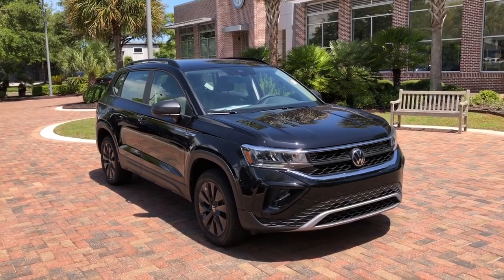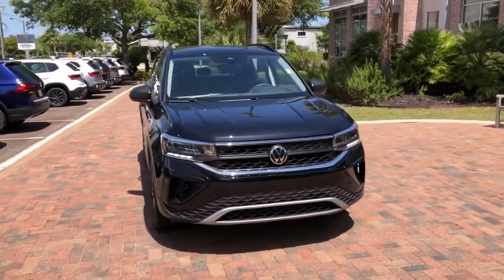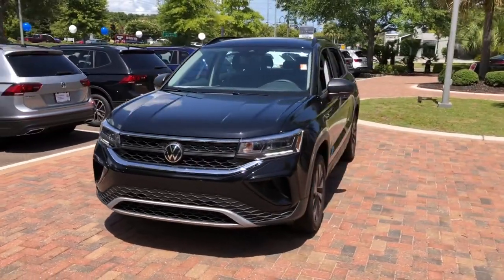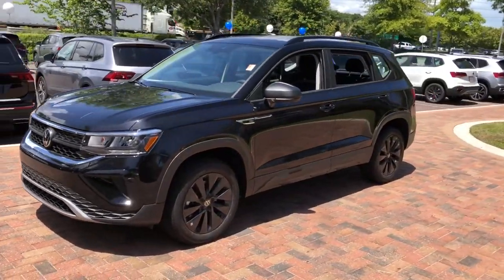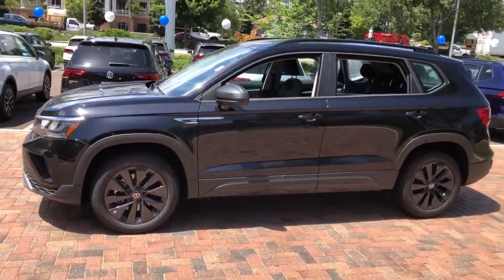2022 Volkswagen Taos Charleston, Mt. Pleasant, West Ashley, North Charleston, Summerville, SC 42036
Deep Black Pearl New 2022 Volkswagen Taos available in Mount Pleasant, South Carolina. Servicing the Mt. Pleasant, West Ashley, North Charleston, Summerville, SC area.
2022 Volkswagen Taos 1.5T S - Stock#: 42036 - VIN#: 3VVDX7B24NM017877

Recent Arrival! 2022 Volkswagen Taos 1.5T S Black 1.5L I4 Turbocharged DOHC 16V LEV3-SULEV30 158hp 28/36 City/Highway MPGbrbrbrWhile every effort is made to ensure the accuracy of the information on this site errors do occur so please verify information with a customer service agent. Prices do not include destination charges or any additional accessories . A $499.00 Closing Fee is included in the advertised price. All prices and offers are before state city and county tax tag title and license fees. Out of state buyers are responsible for all state county city taxes and fees as well as title/registration fees in the state that the vehicle will be registered. All other discounts are contingent on approved credit through VCI. All prices and offers include all incentives which the dealer retains unless otherwise specifically provided. The full cash price charged at any dealership depends on many factors including all products and services bought with the vehicle.